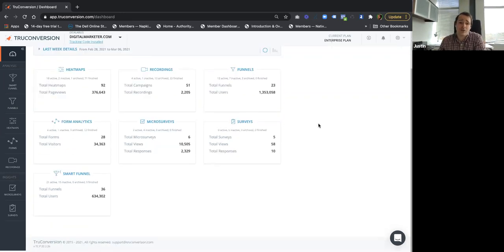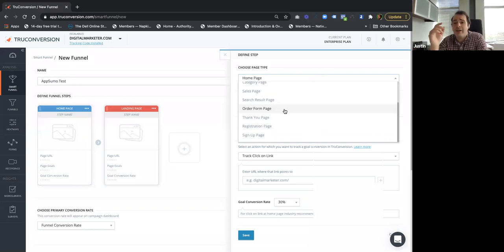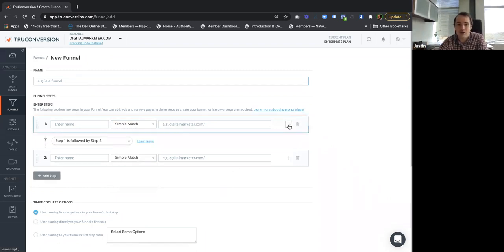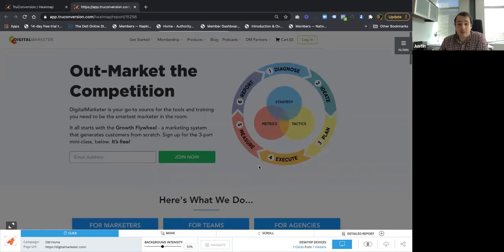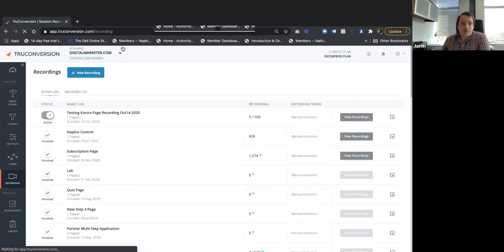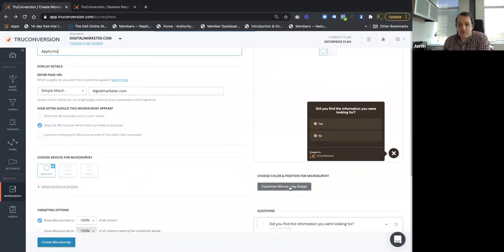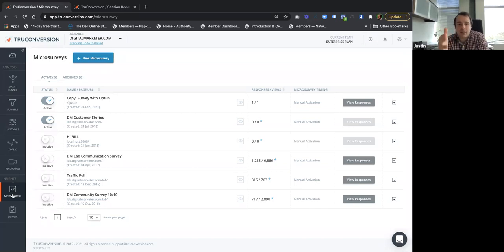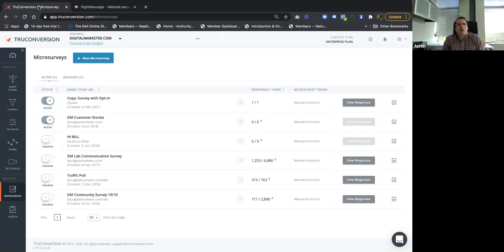Easy funnel tracking & optimization w/ heatmaps, session recording, form analytics w/ TruConversion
TruConversion is an easy-to-use funnel tracking and optimization tool that offers heatmaps, session recordings, and form analytics to help you craft your best strategies.

On this webinar, we sit down with the team from Truconversion to show you how you can quickly track your funnel’s performance to find out what’s working and what’s not. Use optimization tools like heatmaps, session recordings, and form analytics, plus connect to customers with surveys. It's a great alternative to HotJar and Funnelytics.